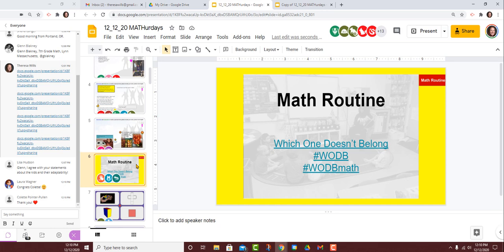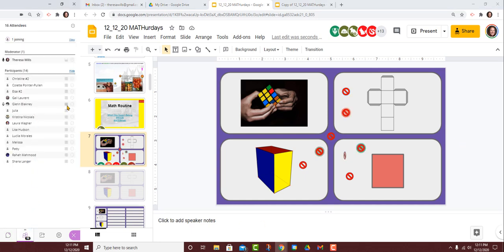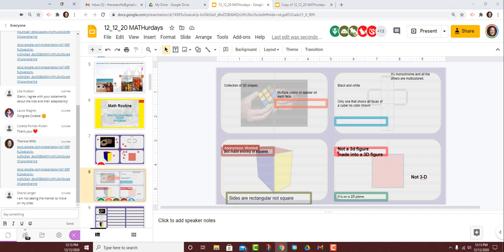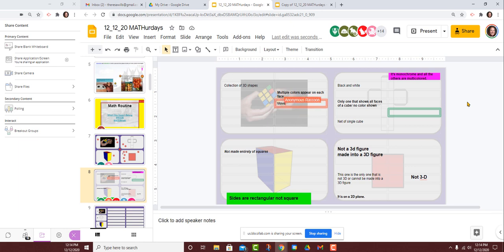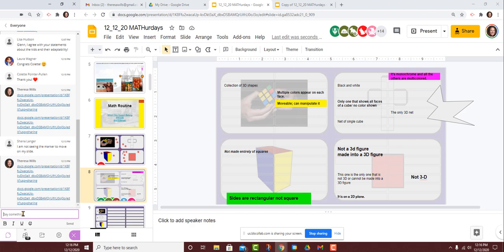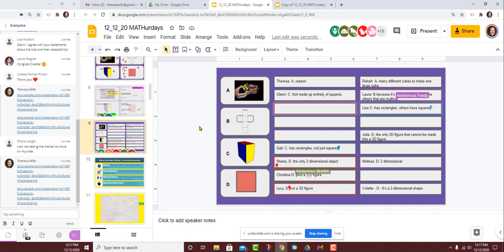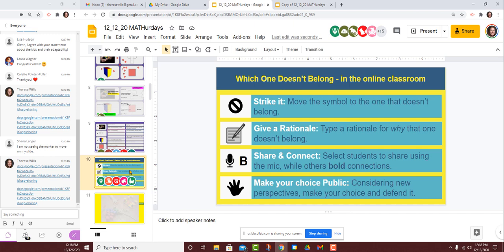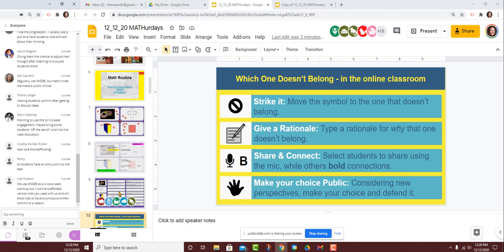Which One Doesn't Belong